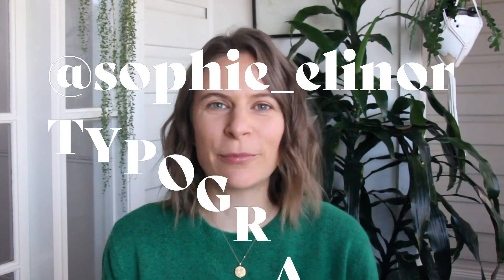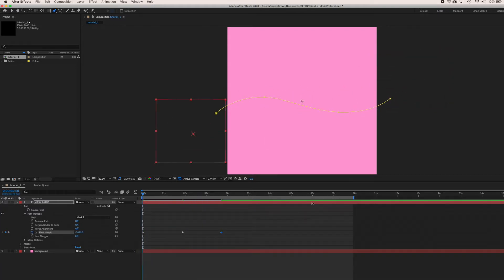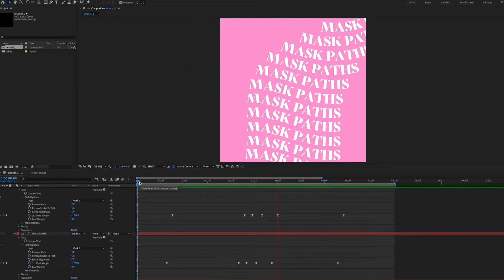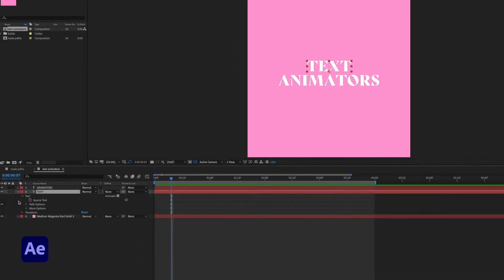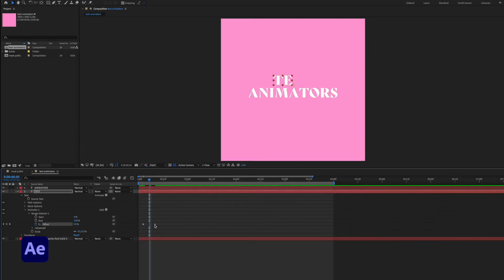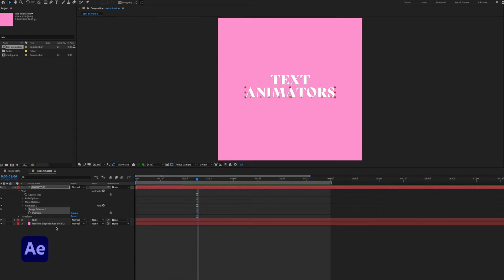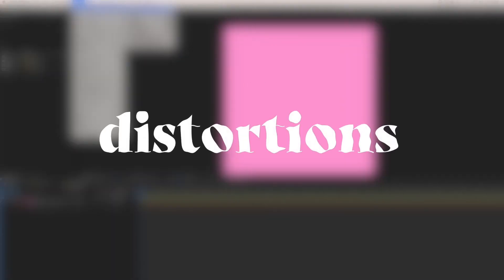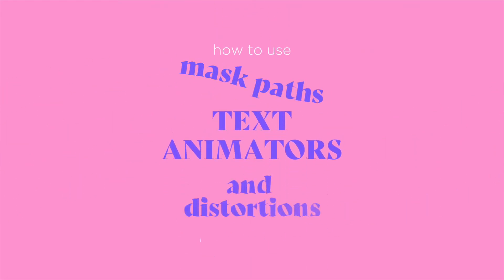Simple Text Animation Effects | Adobe After Effects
This tutorial shows you how to animate text in Adobe After Effects.

In this video, typographer Sophie Elinor explains simple techniques to create engaging text animation. Learn all about the different features you can use to get started on your own typographic animation art, from mask paths and Text Animators to ripple, distortion, and other built-in effects.

Here are the tips covered in this video:
0:00 Learn Text Animation
0:18 Use Mask Path to animate text along a path
2:10 Dive into the world of Text Animators to add action
4:34 Add distortion effects to your text

Learn more about kinetic typography and other text animation tips in our guide